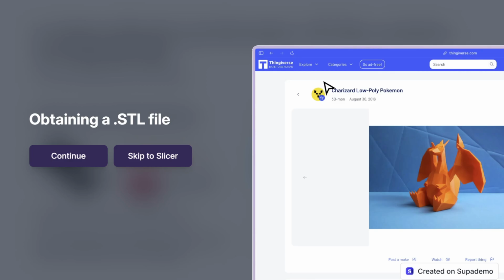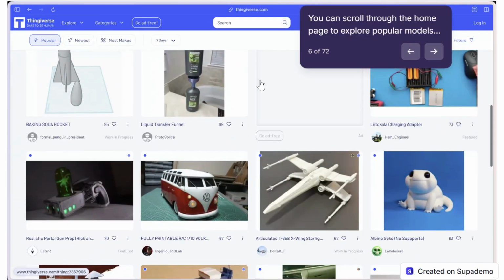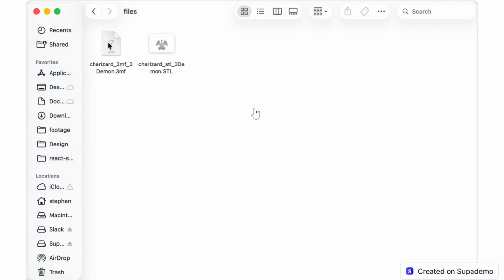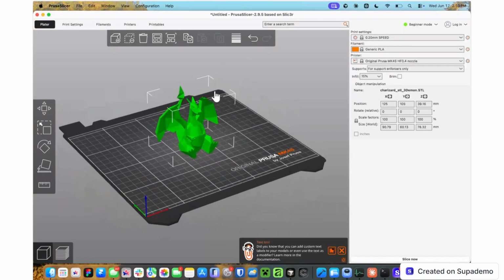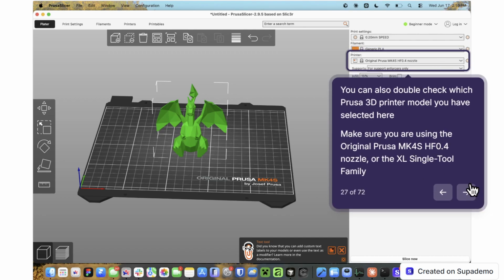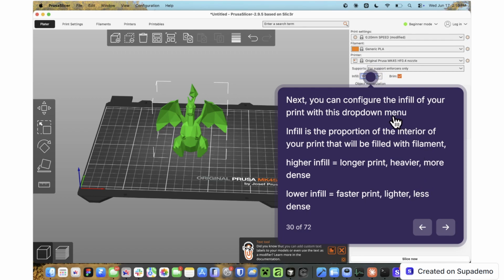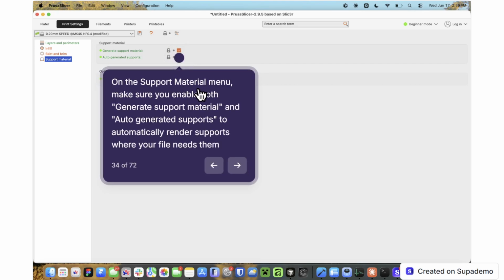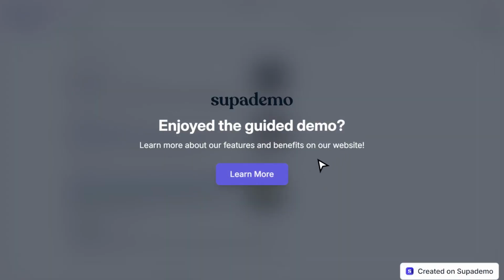MILL Prusa Supademo Tutorial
Walkthrough of the MILL Prusa system